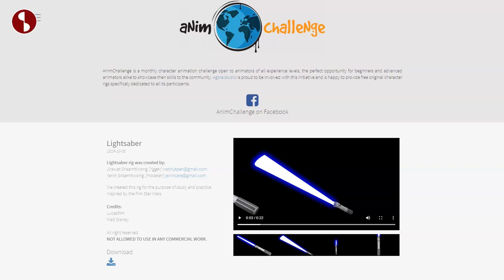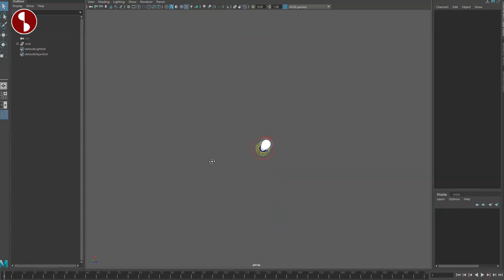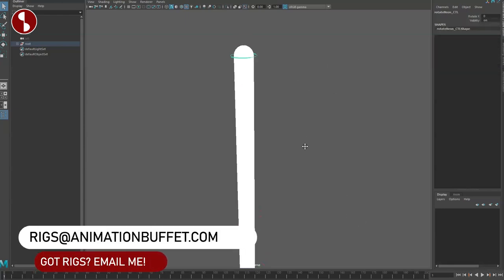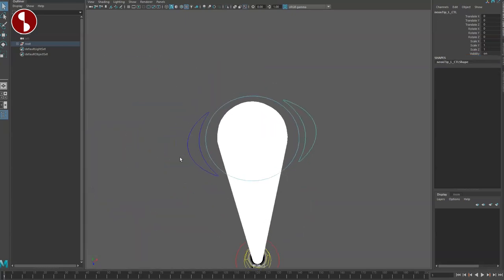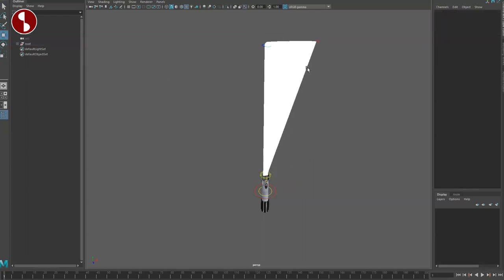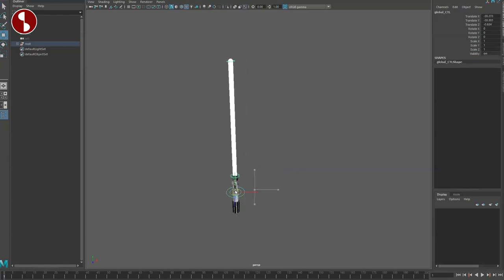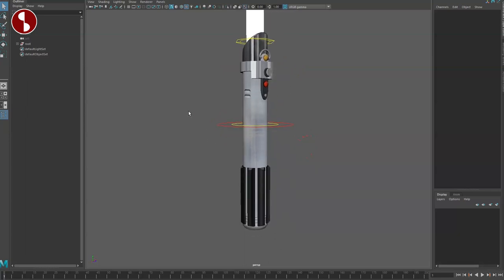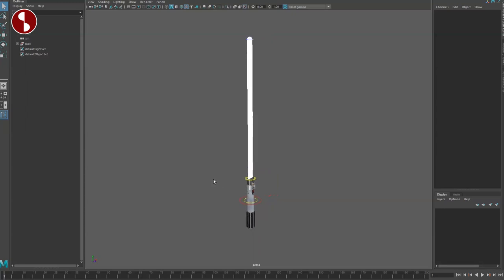Star Wars Lightsaber - (free) Maya Animation Rig - Review